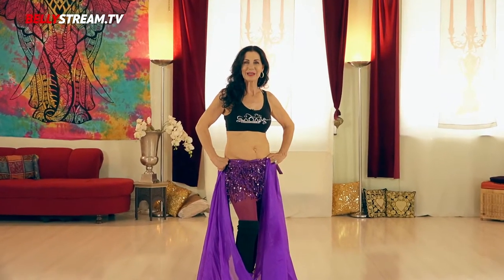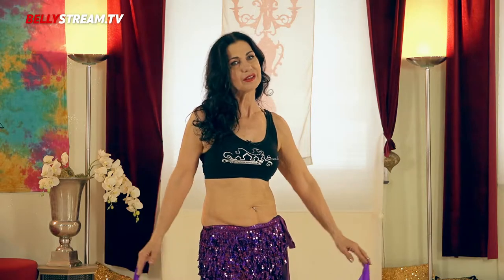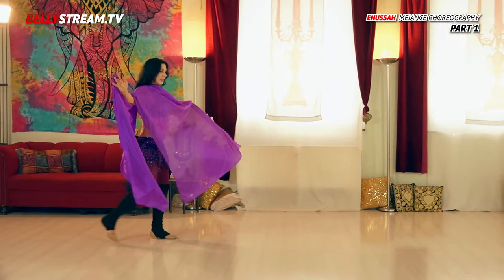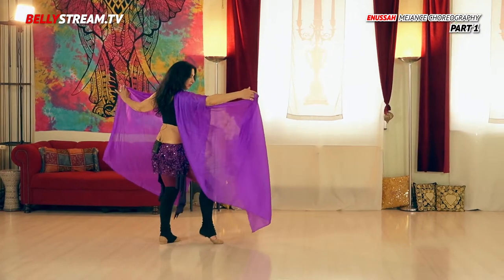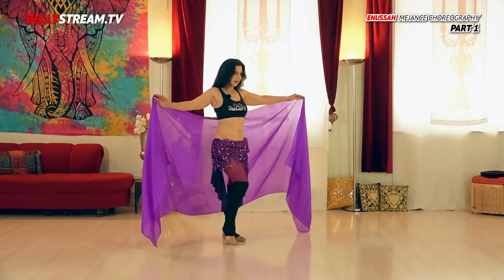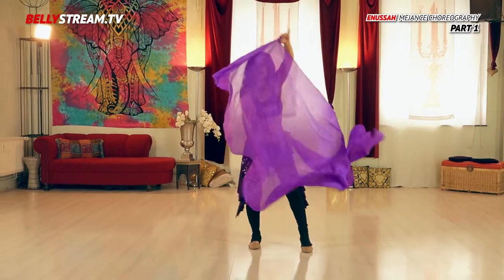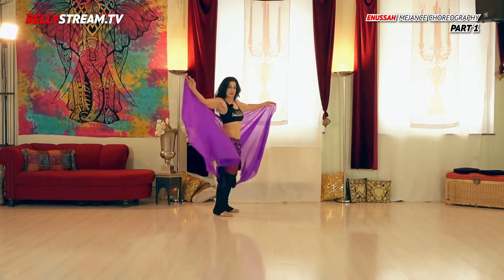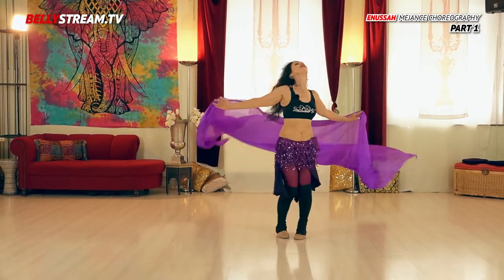Enussah - Mejance choreography